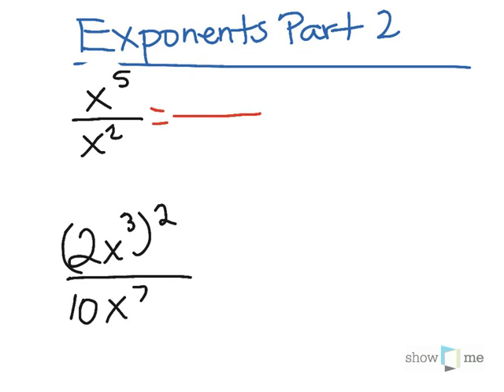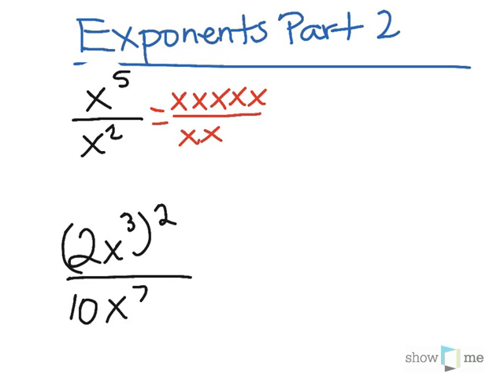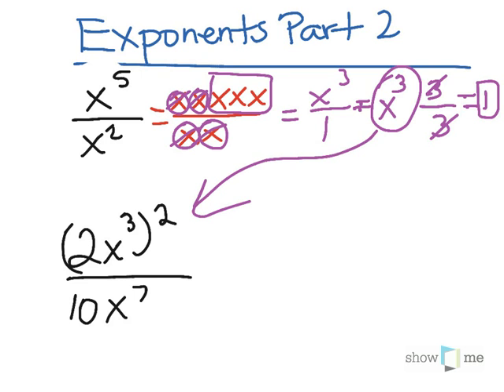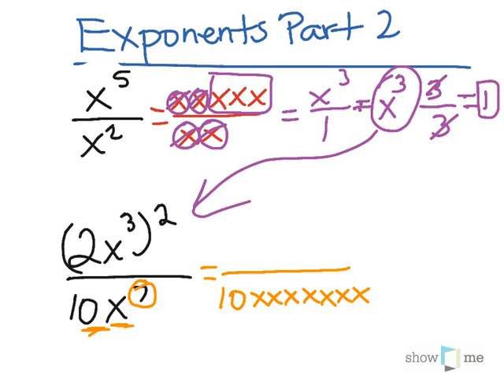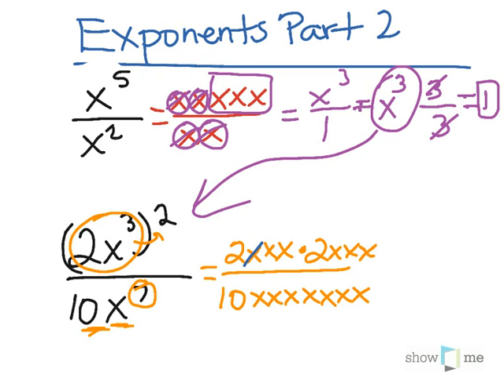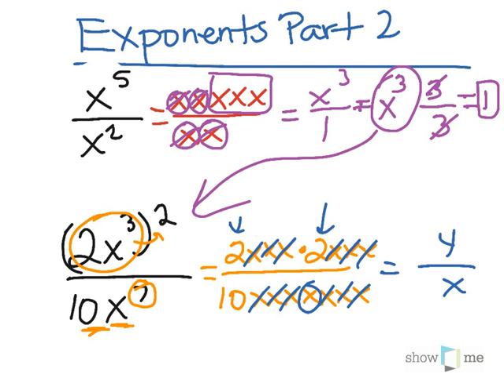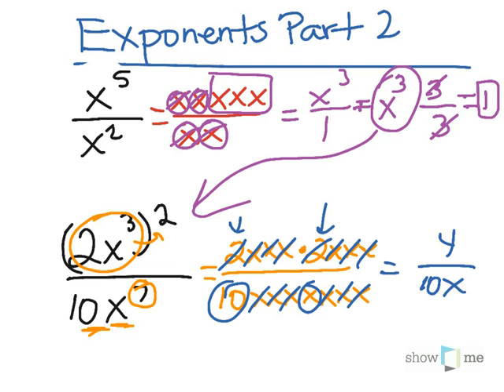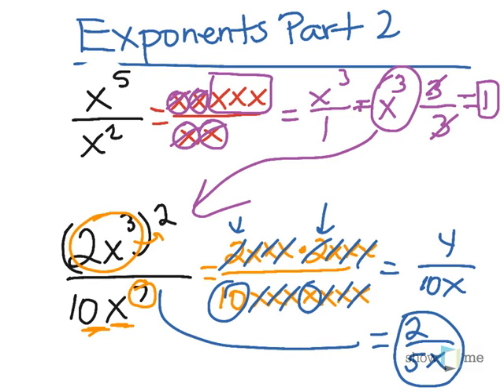I: Exponents Part 2